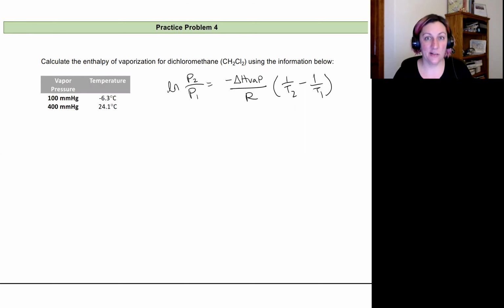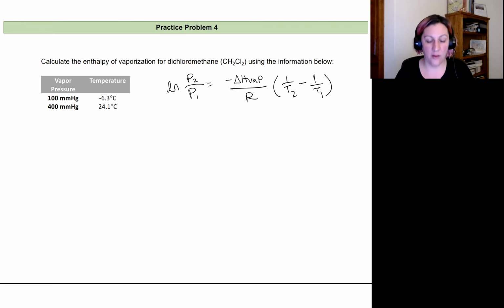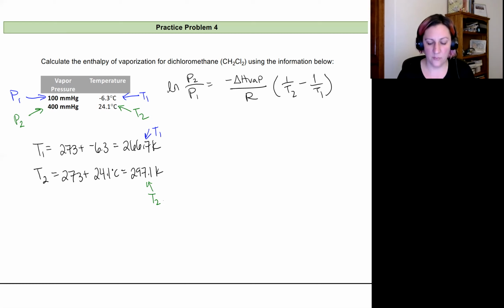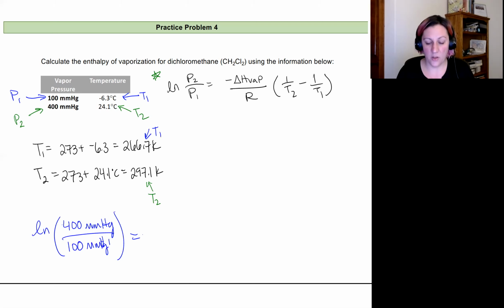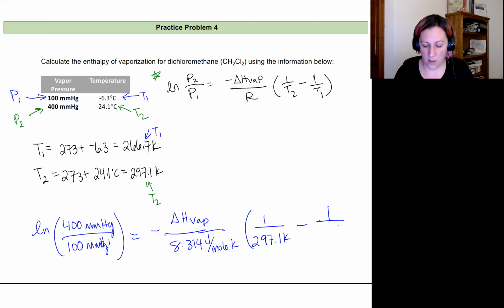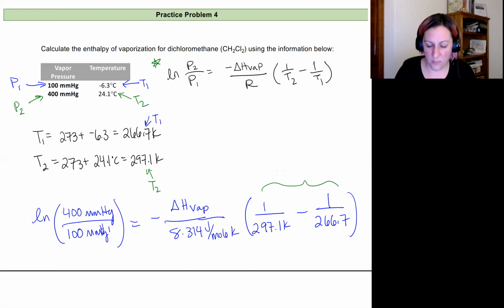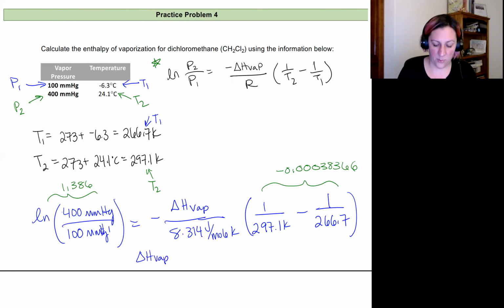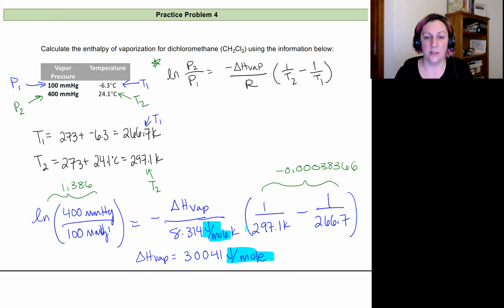Chem 162 Lecture 10.P Practice Problem 4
This video will walk through how to calculate the enthalpy of vaporization from the vapor pressure at two different temperatures.